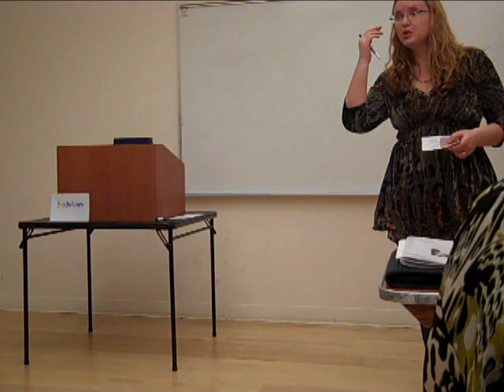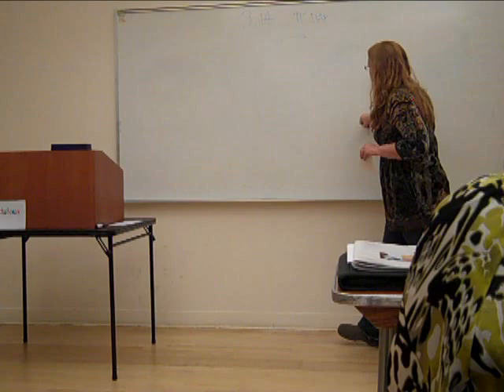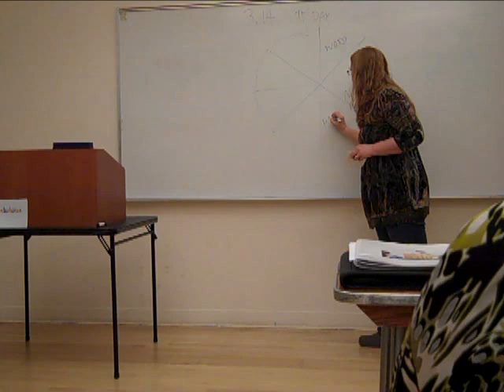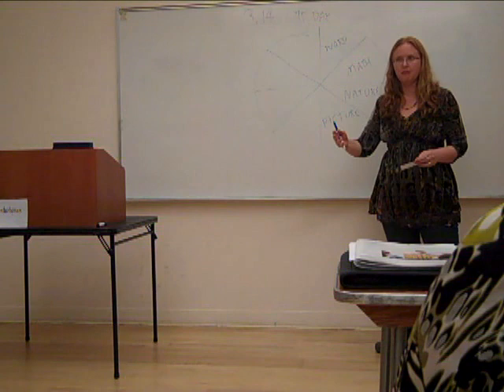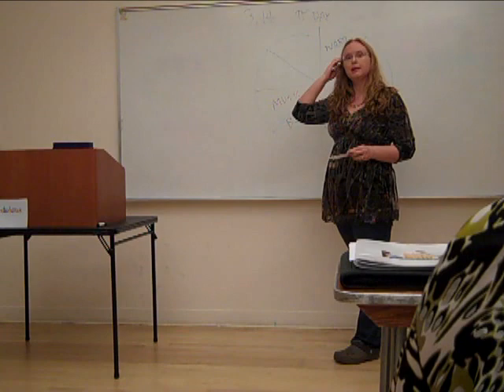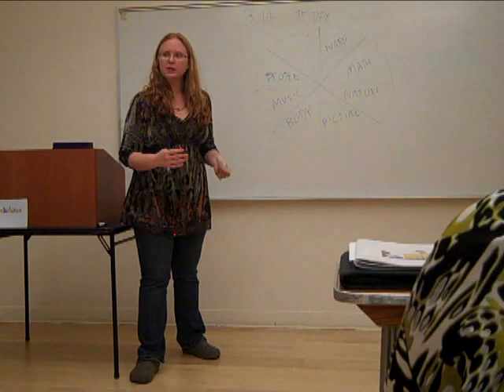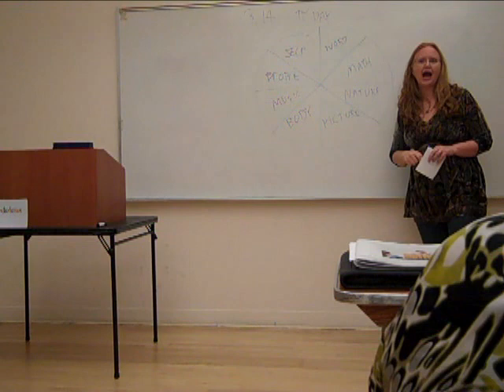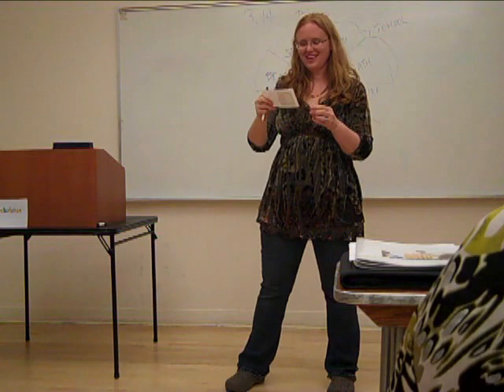Multiple Intelligences (Toastmasters talk by Lisa Cottrell-Bentley)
Based on a simplified version of Howard Gardner's Theory of Multiple Intelligences. Lisa Cottrell-Bentley gives this talk as her second talk for Toastmasters on March 14, 2012.

to find out more about Lisa and Unschooling.